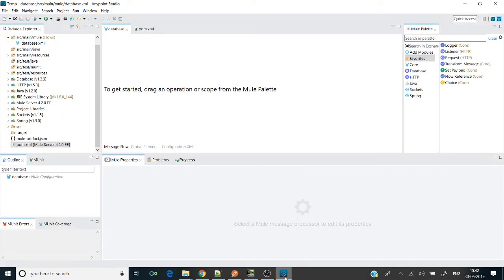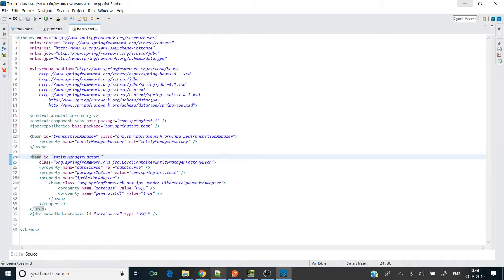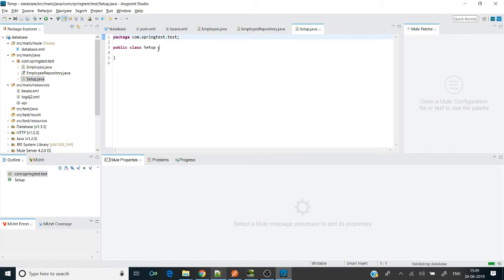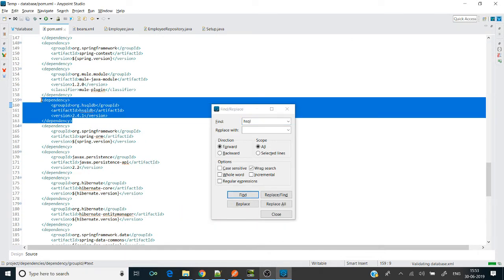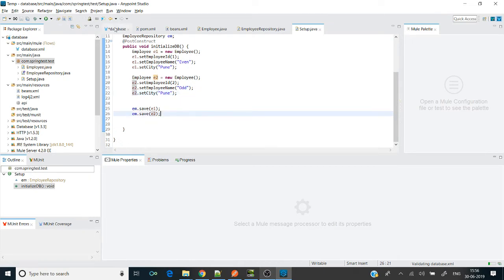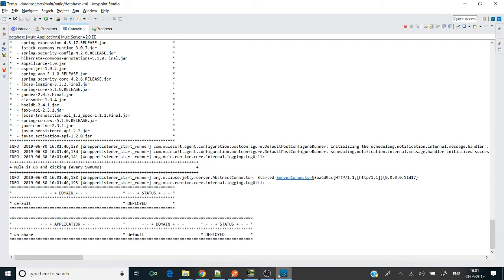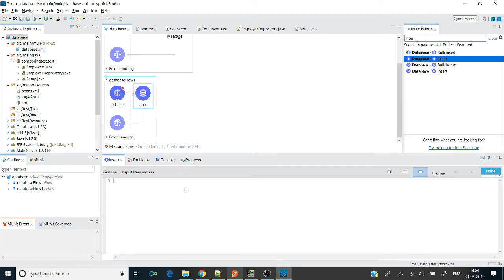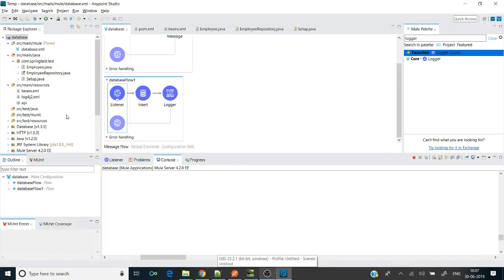Mule4: HSQL In Memory DB using Spring Beans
In this video, I've demonstrated how to set up an in-memory database using Spring Beans in Mule4